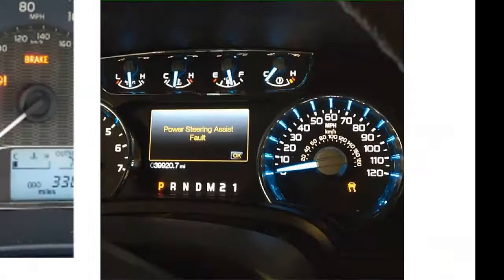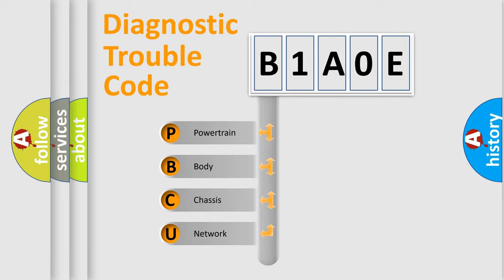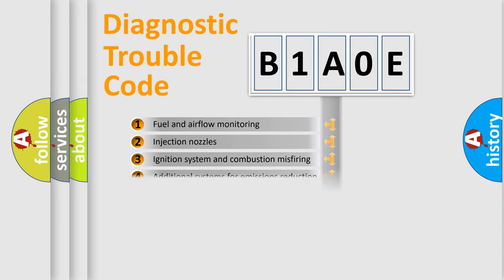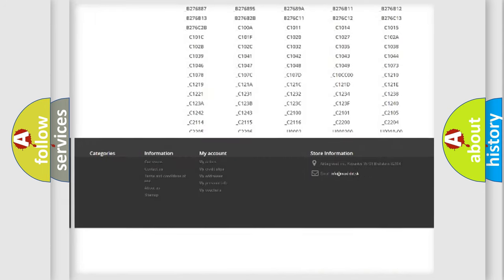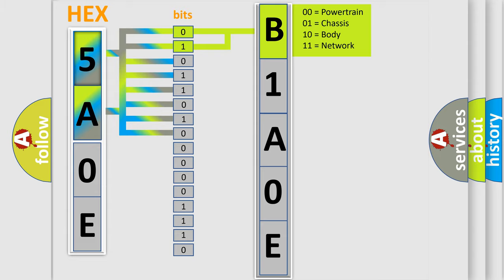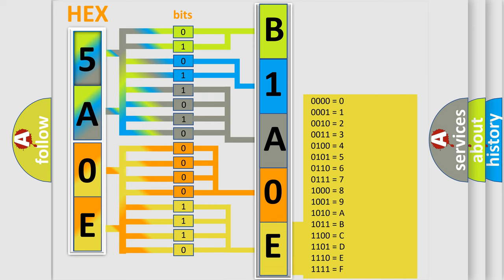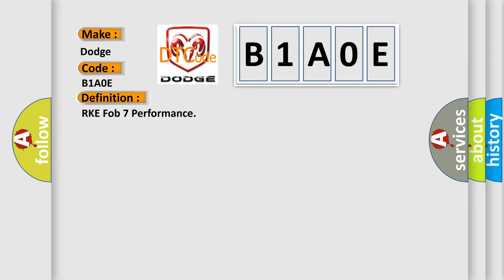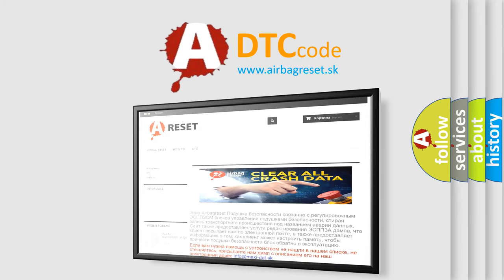DTC Dodge B1A0E Short Explanation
Contents:
0:21 Basic DTC analysis according to OBD2 protocol standard.
1:48 Insight into programming
2:58 A diagnostically understandable description of the Diagnostic Trouble Code
3:05 Basic error definition

Make:
Dodge
Code:
B1A0E
Definition:
RKE Fob 7 Performance
Description:
Scrambled messages to the Wireless Ignition Node (WIN) from the transmitter.
Cause:
EXCESSIVE PRESSES FROM TRANSMITTER WHEN OUT OF RANGEFOBIK TRANSMITTER